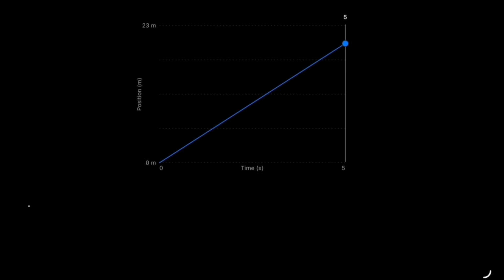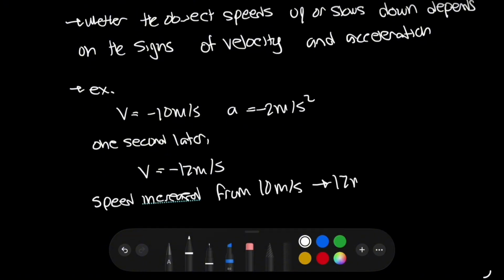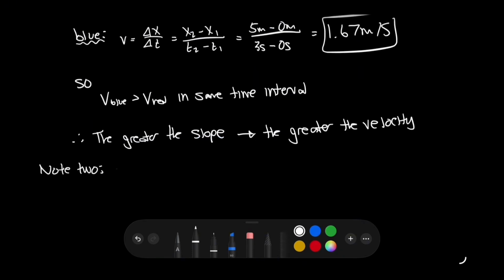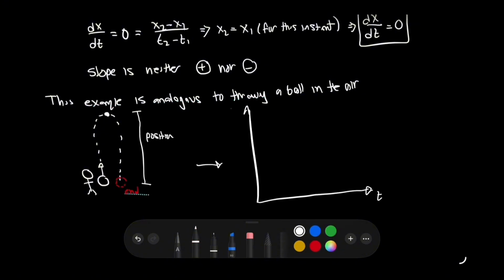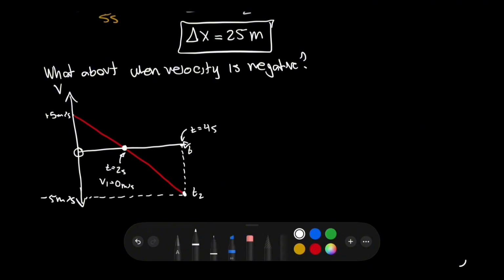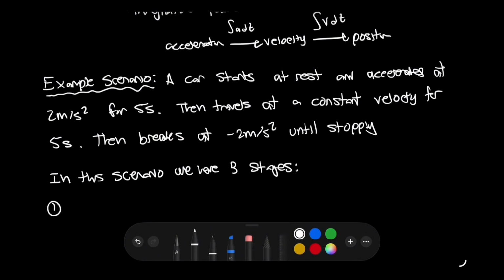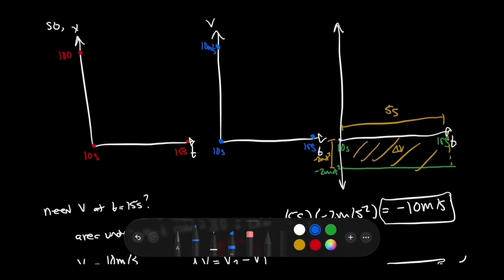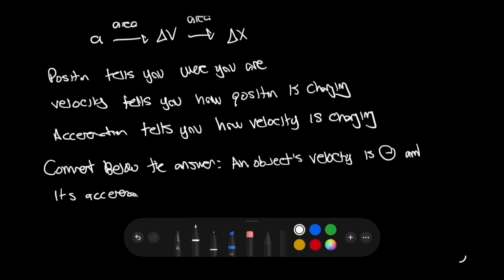Position, Velocity & Acceleration Graphs Explained (The Easy Way)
Master position-time, velocity-time, and acceleration-time graphs in one video! 📈⚡

In this AcePhysics lesson, I break down x-t, v-t, and a-t graphs step-by-step so you can understand how position, velocity, and acceleration are connected.

You’ll learn:
• How to read position-time (x-t) graphs
• How slope relates to velocity and acceleration
• How to move between x-t, v-t, and a-t graphs
• What positive, negative, and zero slopes mean
• How area under a graph relates to motion
• How to recognize speeding up vs. slowing down
• Common motion graph mistakes
• How to approach typical physics problems and exam questions

Whether you’re taking high school physics, AP Physics, or introductory university physics, this video will help you build an intuitive understanding of kinematics and motion graphs.